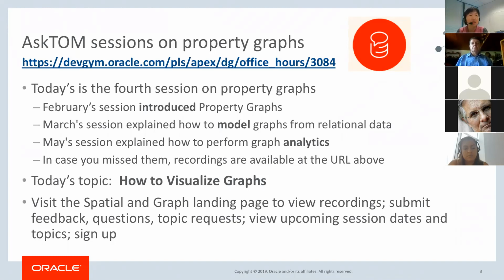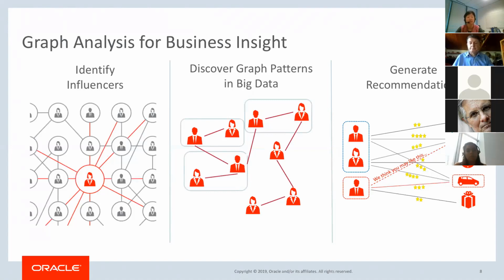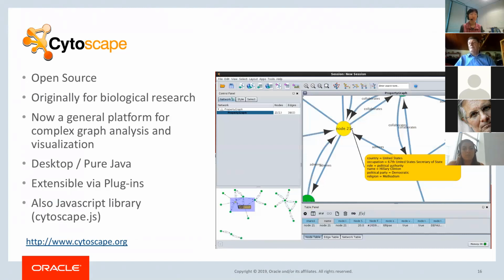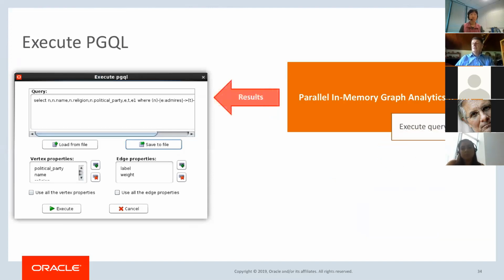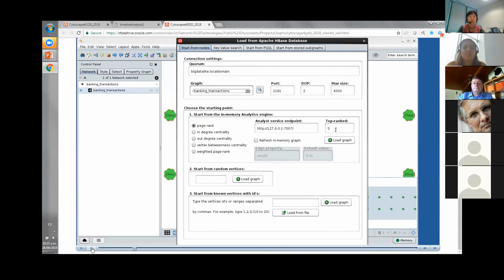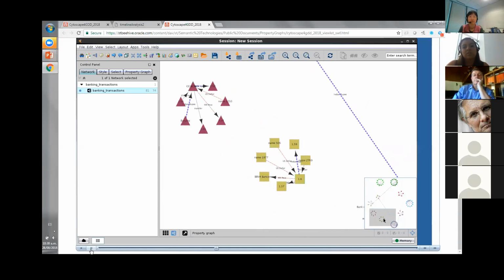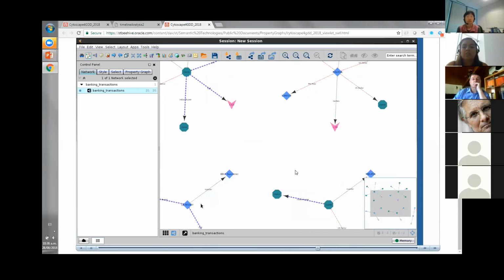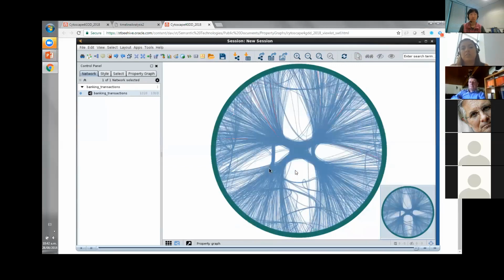AskTOM Office Hours: How to Visualize Graphs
In this session, we showed how to visualize graphs – a powerful, intuitive way to interact with data. Using open source tools like Cytoscape or third party tools, you have several choices on how to visualize and interact with graphs from Oracle Database and big data platforms. Albert discussed why graph visualization is so powerful and how to get started, and Gaby showed a demo of all the steps, using a data set of banks and customer accounts.

Highlights:
00:00 – Welcome, the story so far. Jean recaps previous sessions (graph intro, architecture, use cases)
08:25 –Visualizing graphs - Albert shows the “why and how”
   08:25 - Ways that graph visualization brings powerful new insights about your data
   11:40 – Libraries and third party tools you can use for visualization (Tom Sawyer, Linkurious)
   13:00 – Cytoscape, an open source tool for graph analysis and visualization.  Where to download it, how to get started using it with Oracle Database, and using it to manipulate, visualize, and query your graphs.
20:50 – Demo - Gaby shows how to use Cytoscape to visualize banks and customer accounts.
   20:50 - Load data, label vertices, run graph queries, create visual mapping rules
   29:00 - Use Cytoscape to execute graph analysis such as pagerank, community detection algorithms (label propagation, WCC, group by property)
   33:15 - Execute PGQL queries in Cytoscape, identify top influencers, get shortest path
43:00 – Resources, quick preview of Oracle OpenWorld / Code One 2018,  and wrapup